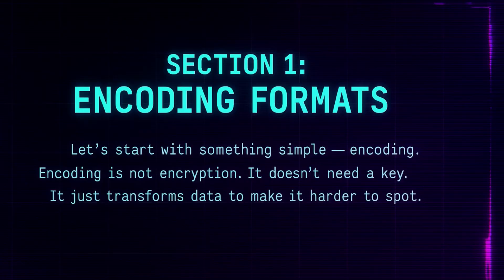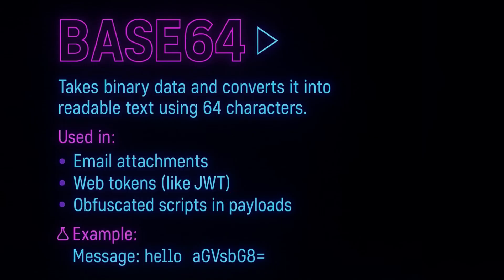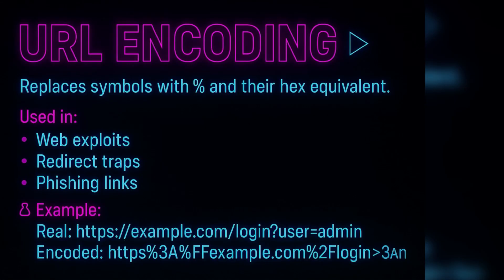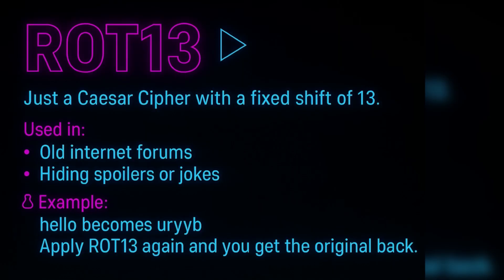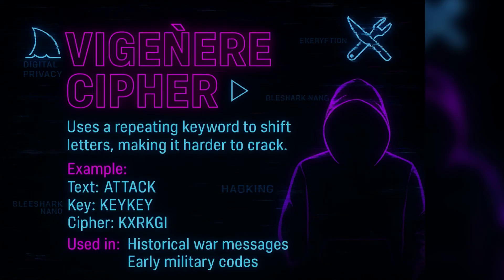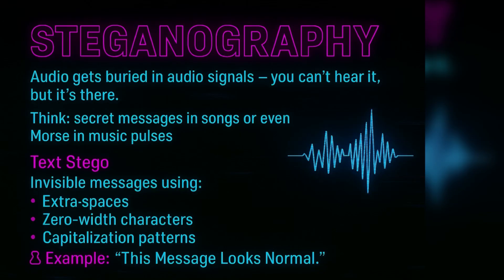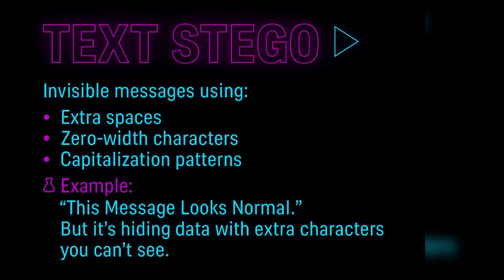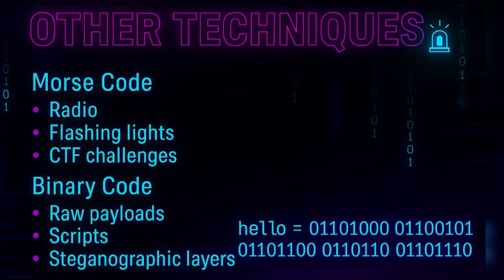How Messages Are Hidden in Plain Sight | Encoding, Ciphers, and Steganography Explained Simply!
In this video, we break down how secret messages are concealed using real techniques seen in penetration testing, cybersecurity, and digital forensics. From Base64 to Vigenère ciphers, steganography, binary, and more you’ll learn how to recognize and understand them.

💻 What You’ll Learn:
 • How Base64, Hex, and URL encoding formats work
 • Caesar Cipher, ROT13, and Vigenère explained
 • How messages are hidden inside images, audio, and text using steganography
 • Why binary, Morse code, and invisible characters still matter today

These methods are often used in CTFs, secure payloads, and privacy-focused training scenarios.